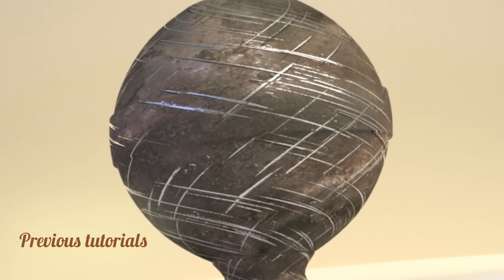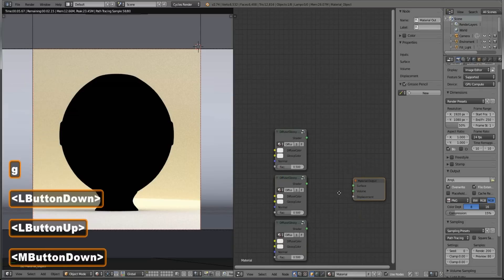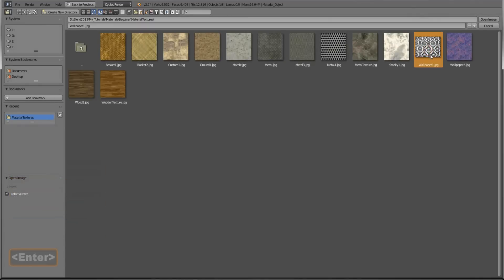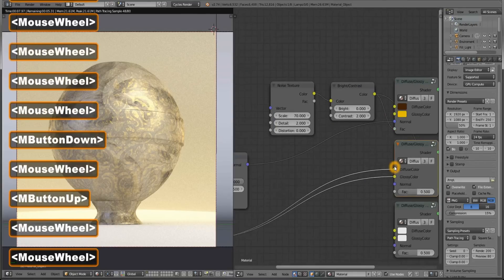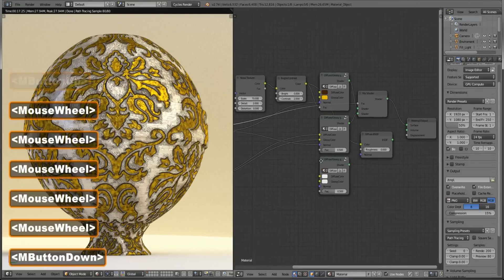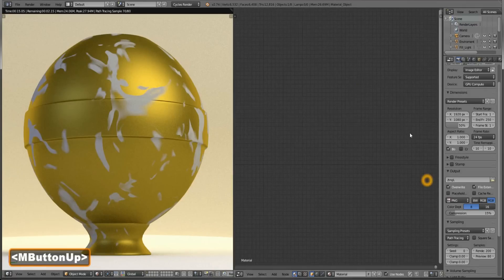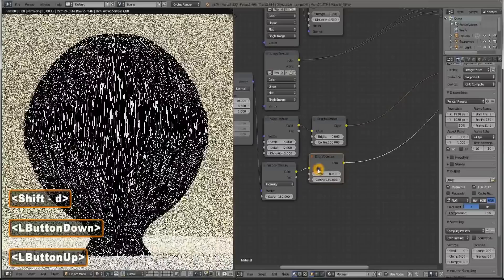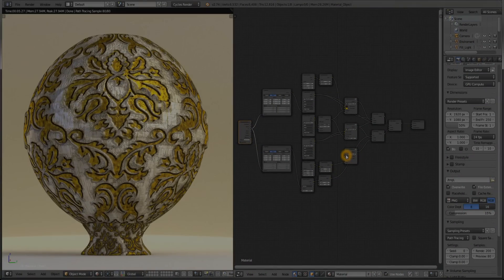How to make cycles materials (intermediate) in blender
How to make materials (intermediate) in blender

In this tutorial you're going to be taught how to go on with the skills that you already have and use them in a practical way to create an actual material.